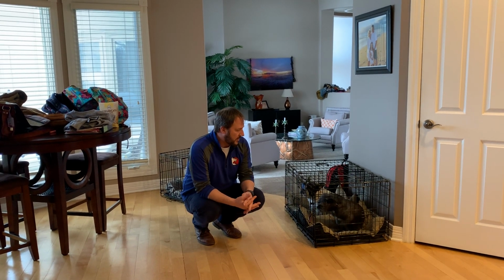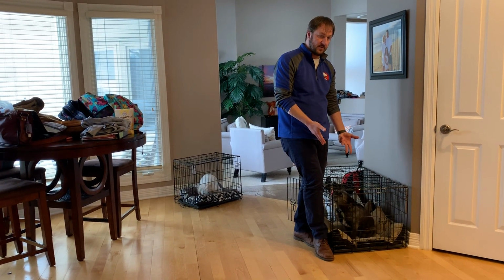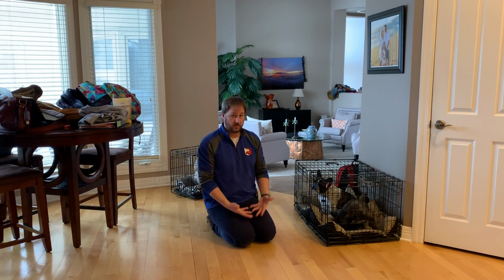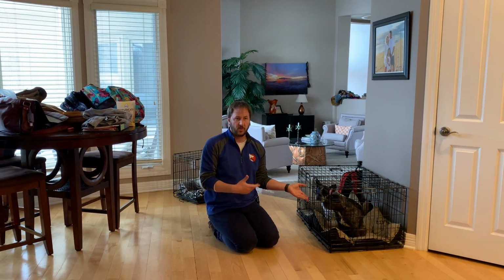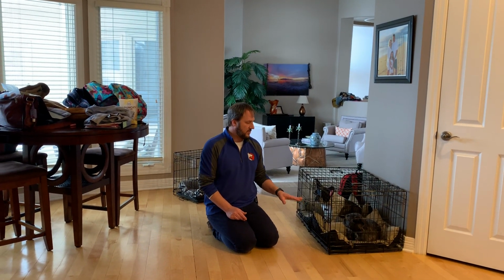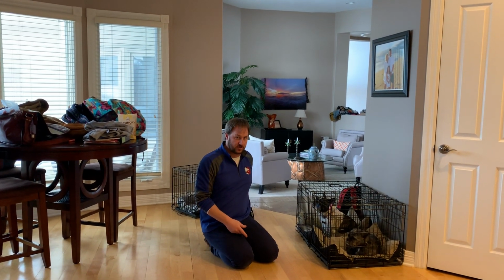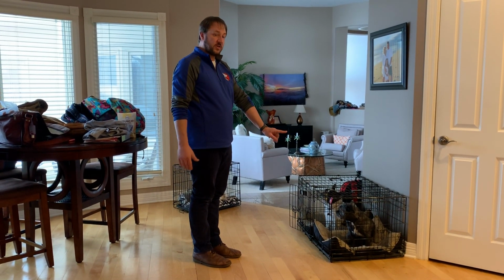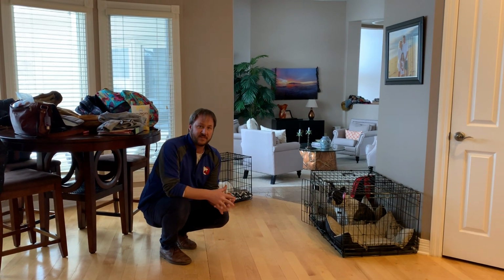How to Teach Domino to Wait for Permission to Exit the Kennel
For this Omaha dog training session we showed the guardians how to add structure to letting dogs out of the kennel and tips to stop Domino (left) from being possessive or guarding high value items from Porscha and Martini.